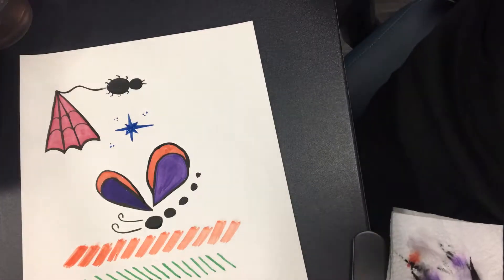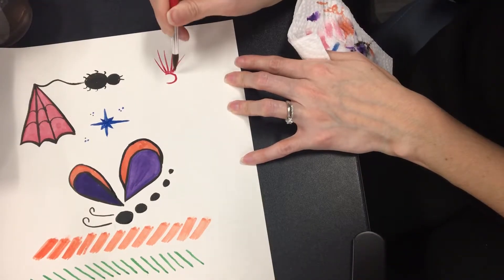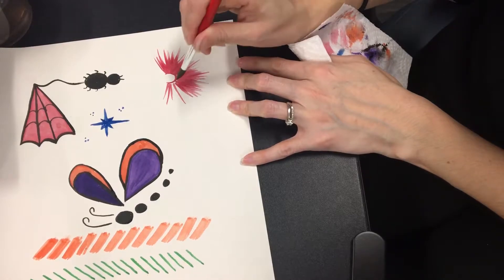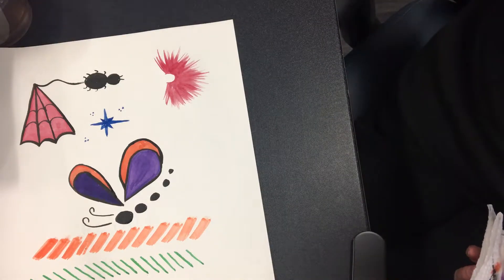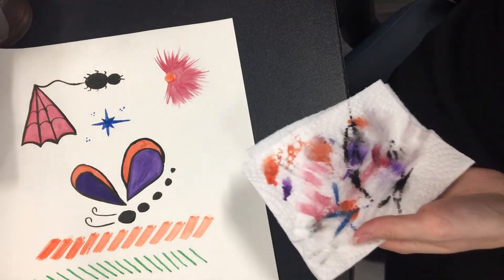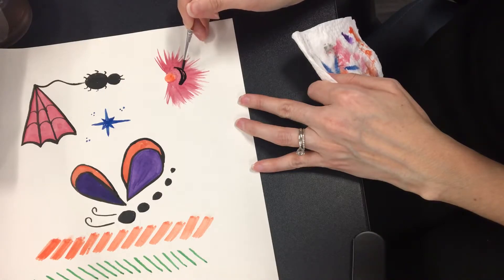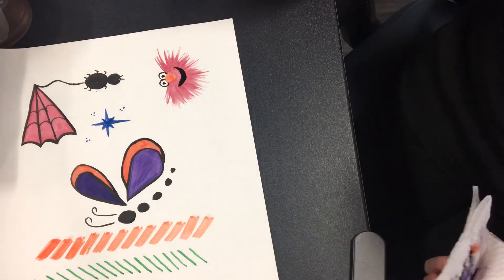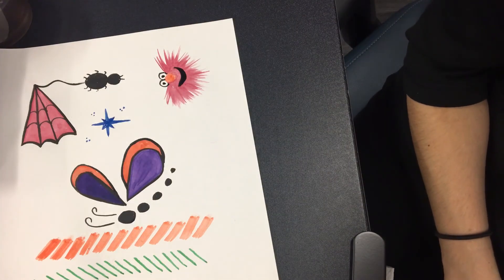Face Painting Elmo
How to paint a basic Elmo.